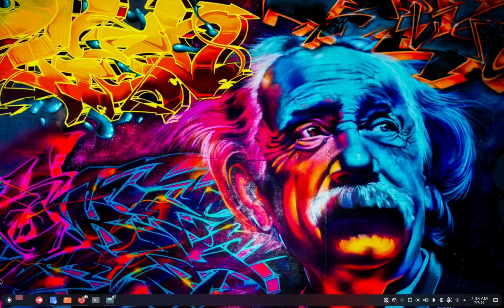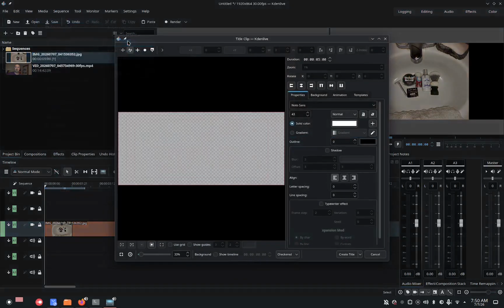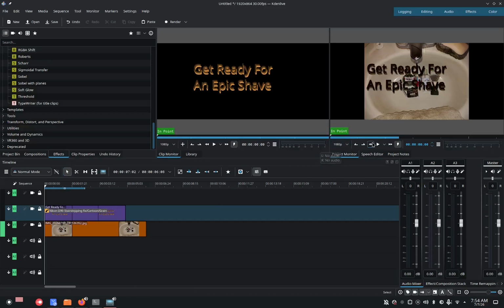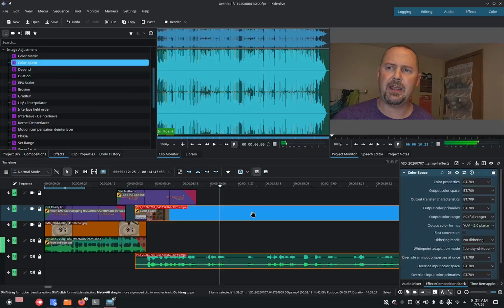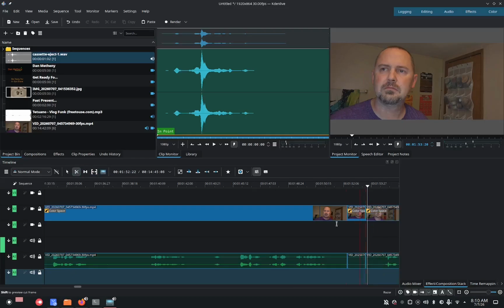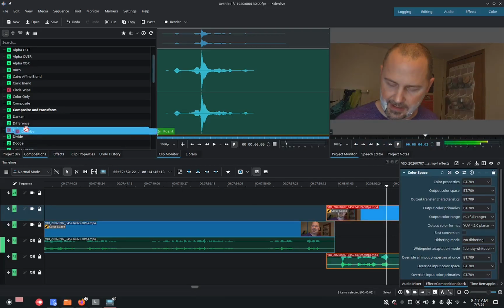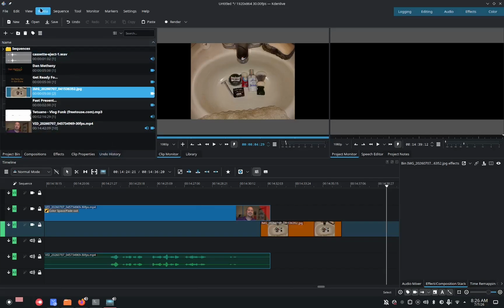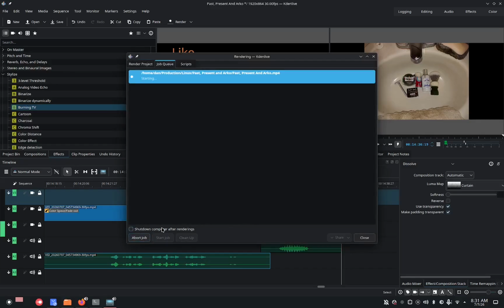How I Make Videos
I show how I make videos for here on YouTube with Kdenlive its available for MAC and PC not for phones.For Windows Linux and Mac basically. Heres the link to Kdenlive and theres lots of tutorials for it. This is just an introduction.